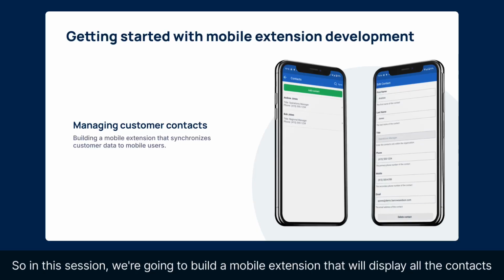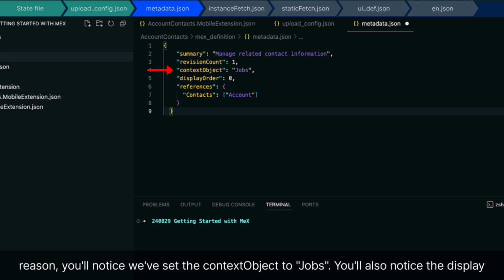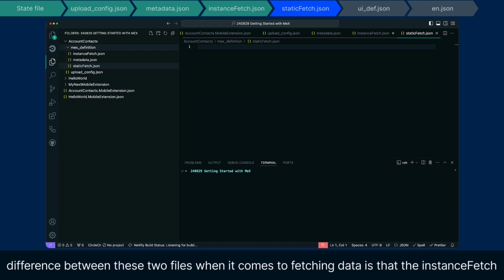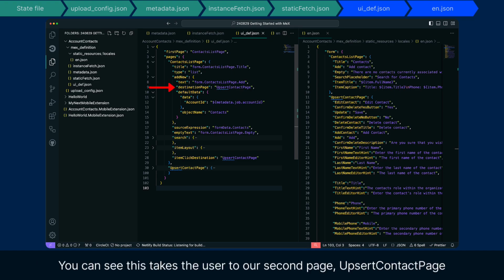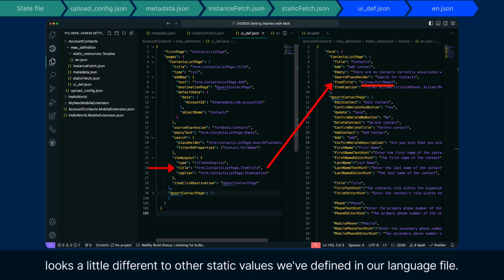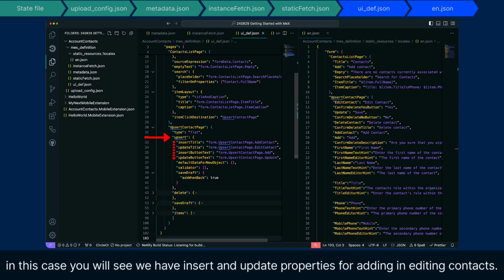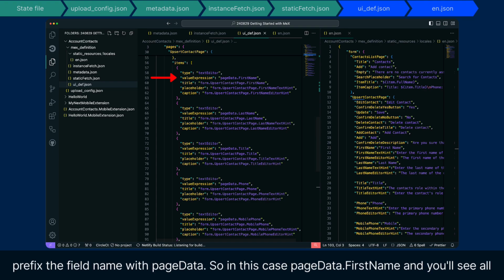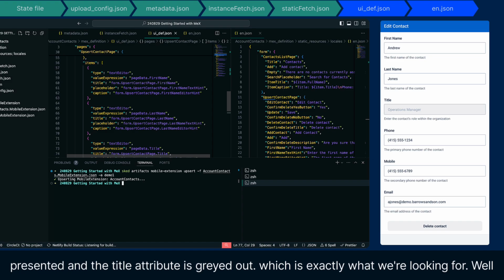Getting Started with Mobile Extension Development - Part 4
Welcome to Part 4 of the ‘Getting Started with Mobile Extension Development’ series. In this video we will build a multi-page mobile extension that works with data from your Skedulo environment.